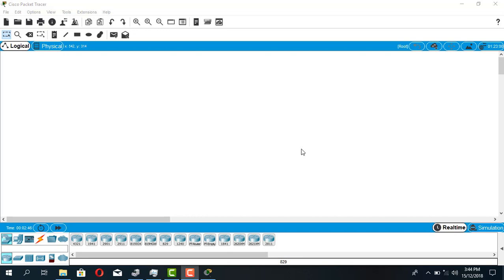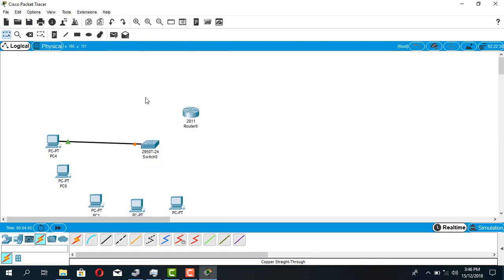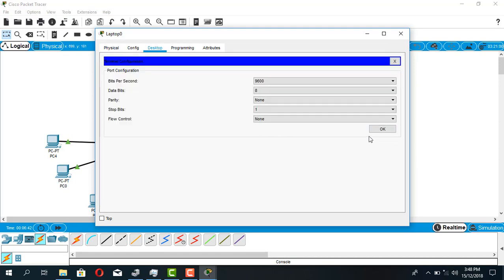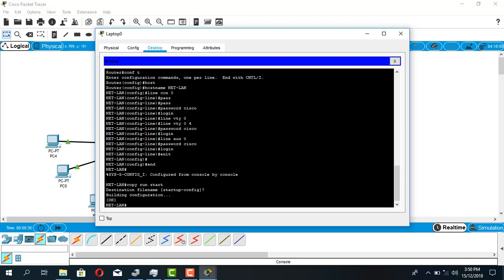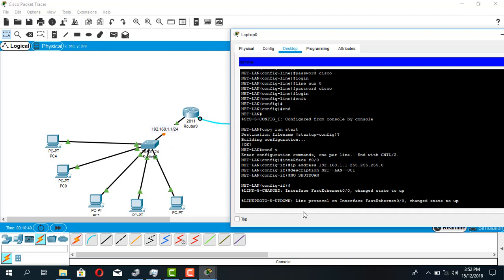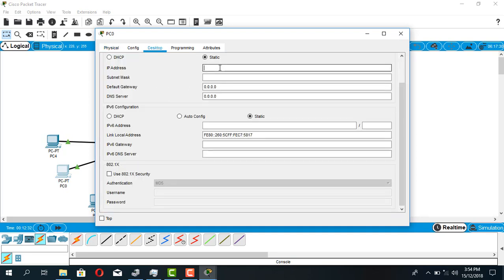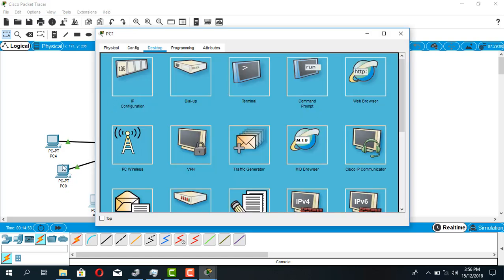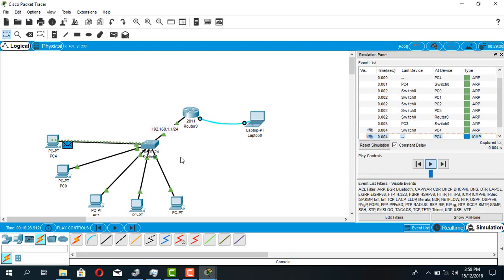LAN NETWORK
In this video you will learn how to setup a LAN network and how to  assign  IP Address to you end devices.